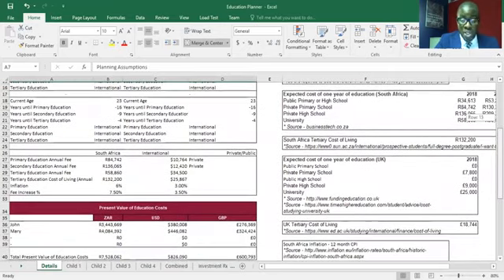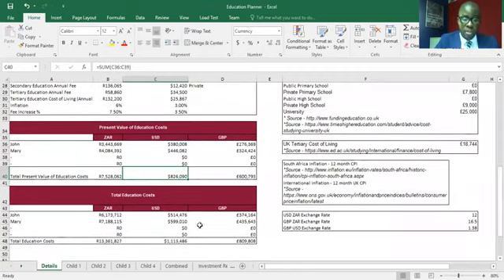Episode 2 Education Fee Planning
2nd post in a series of 3 discussing "Can I afford to send my child to study abroad?"

I discuss the needing to be aware of the destination the child will study and having a proper calculation done of the costs.